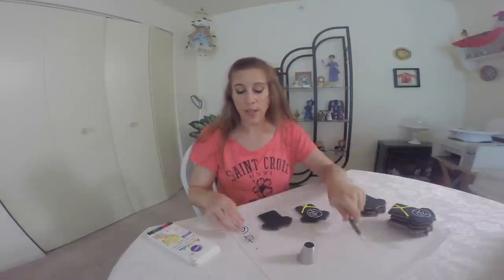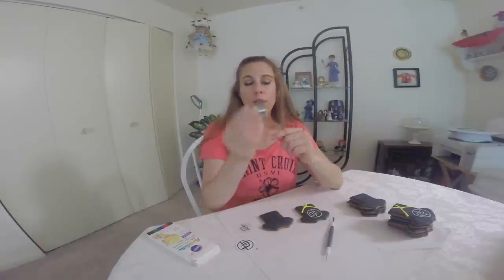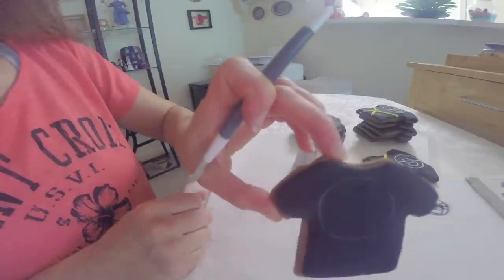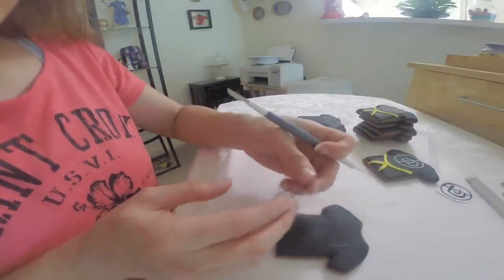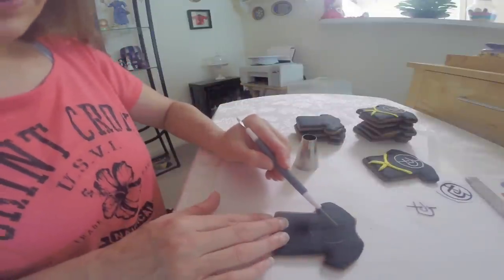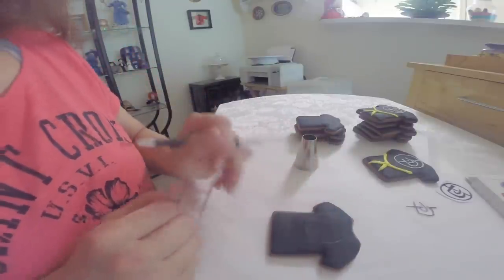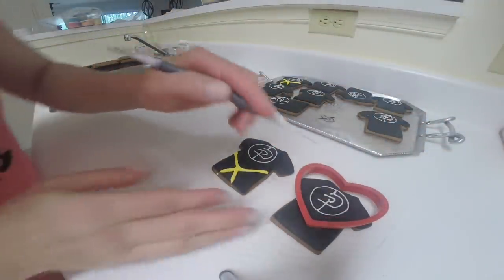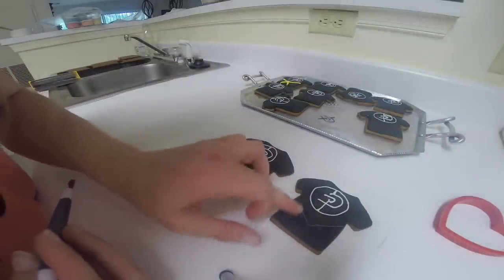Cookie Decorating Tip: Transferring Details onto Dark Cookies. Krav Maga Karate Yellow Belt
In this video I show you how to transfer details onto a black cookie.

Parler: @writersblock15
Rumble: @cinnamonsweetshoppe
MeWe.com : wendygail2
Clouthub: @writersblock15
Gab: @writersblock15